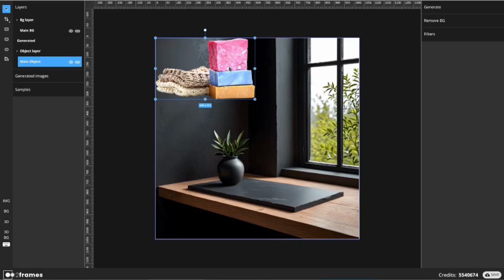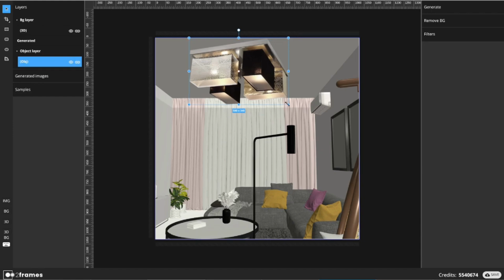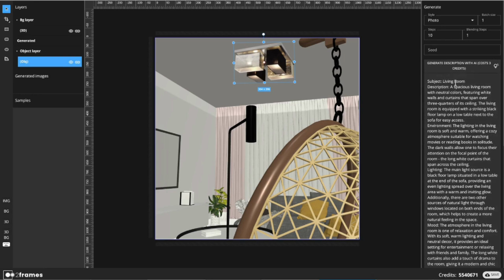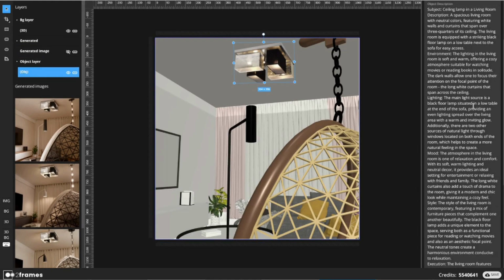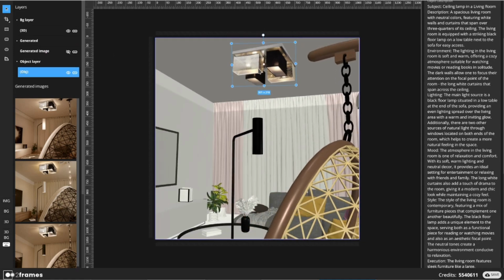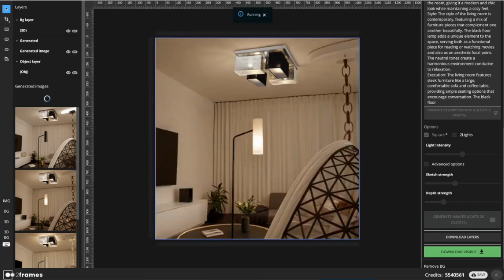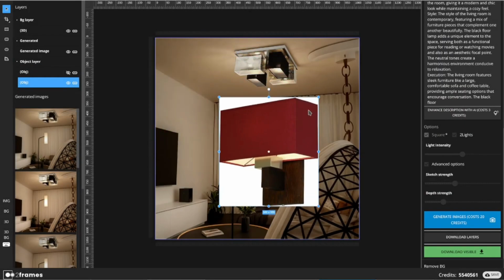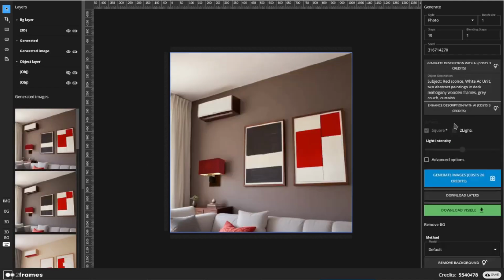3d rendering in 2frames editor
Ever wondered how to seamlessly integrate 2d products from simple images into 3D models? Look no further! We've just released an exciting video tutorial showcasing the powerful capabilities of 2frames.
In this brief demo, you'll discover:

How to use 2frames with 3D models
The process of inserting objects and products into 3D environments
Tips for creating stunning, realistic product placements